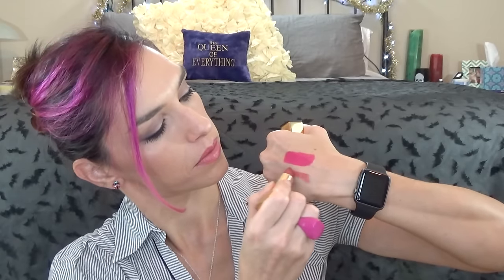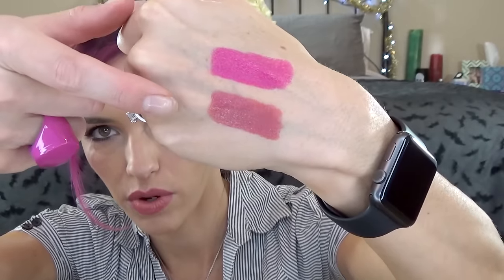Yves Saint Laurent Rouge Pur Couture Lipstick Review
Influenster sent me another YSL box!  This one is their new Rouge Pur Couture Lipstick!

Here are all the products mentioned in this video:
Yves Saint Laurent Rouge Pur Couture in Stiletto Rose and Fuschia

L'Oreal True Match Lumi in W4
MAC Studio Fix Powder Foundation in NC40
Too Faced Contour Palette
NARS Radiant Creamy Concealer in Custard
Honest Beauty Cream Blush in Truly Exciting
Tartelette Eyeshadow Palette
Honest Beauty Velvet Eyeliner in Black
MAC Mascara
Gimme Brow
Honest Beauty Hydrating Mist
YSL Rouge Pur Couture Lipstick in Rose Stiletto